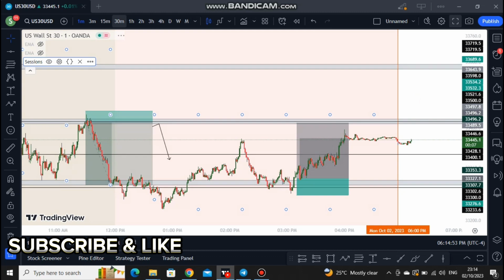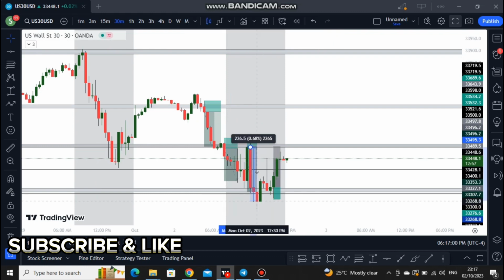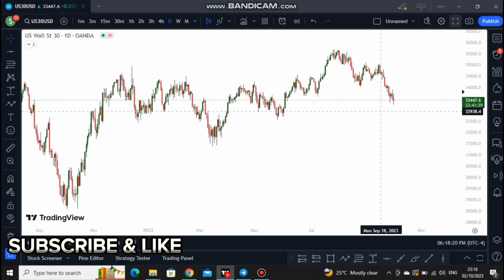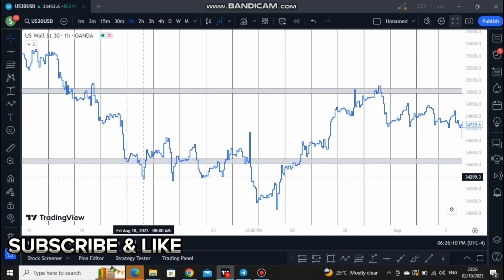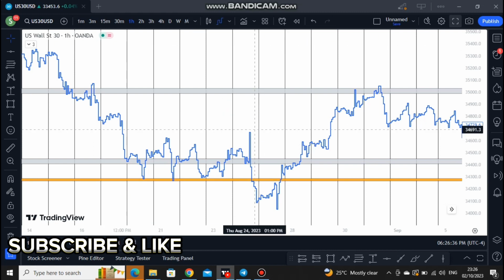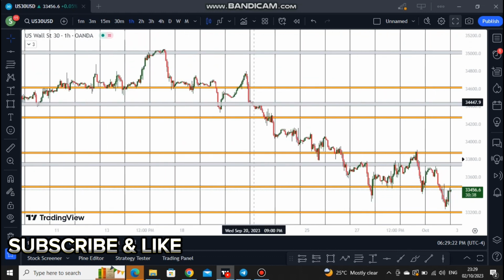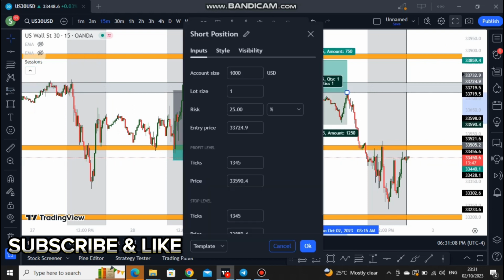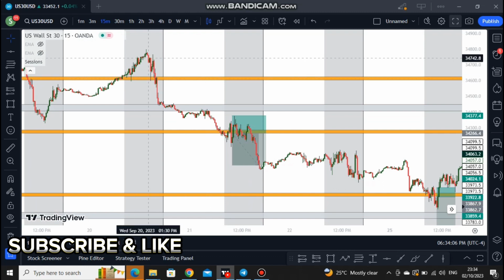I Discovered the Secret to US30 & Nas100 NewYork Session Trading (Strategy)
For Mentorship program/ Promotion